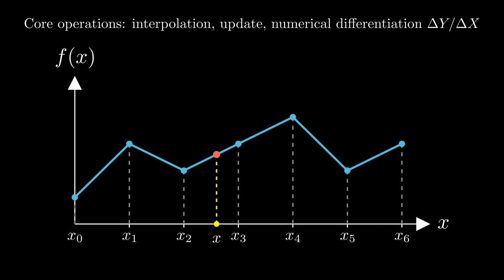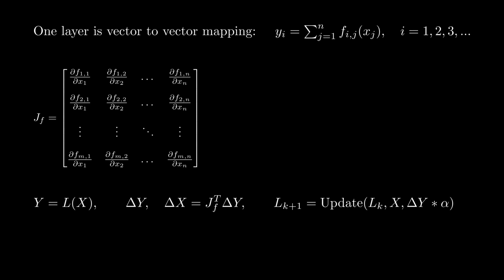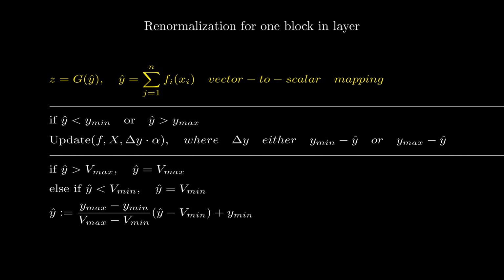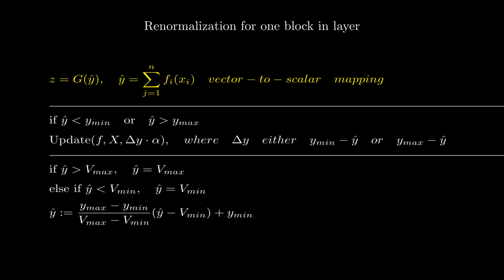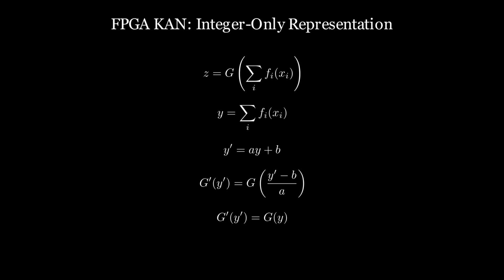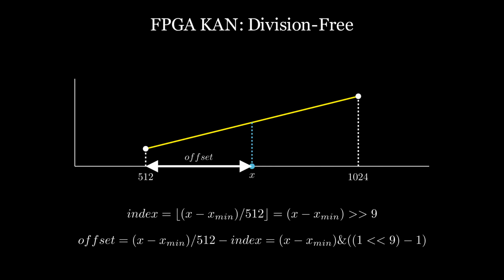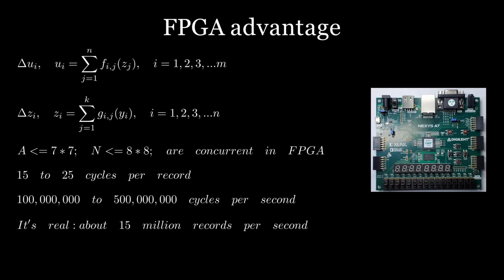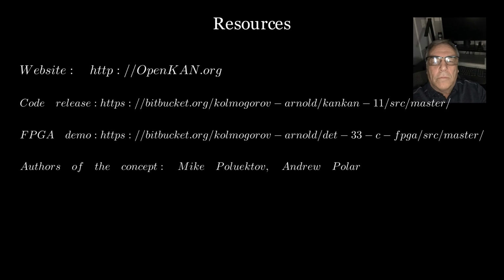CPU and FPGA training of Kolmogorov-Arnold networks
This video demonstrates how to accelerate the Newton–Kaczmarz training method for the Kolmogorov–Arnold Networks (KANs) through CPU and FPGA implementations. The presented approach illustrates how hardware-friendly algorithms can significantly reduce training time while maintaining learning performance.

Additional details, publications, and source code are available at: OpenKAN.org